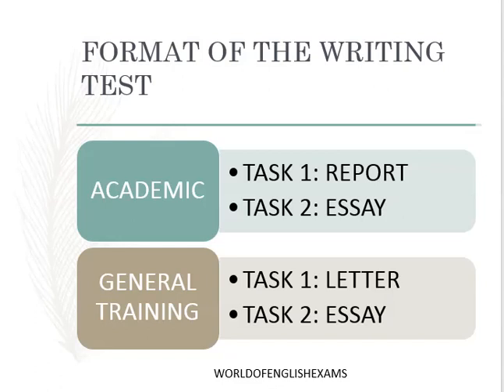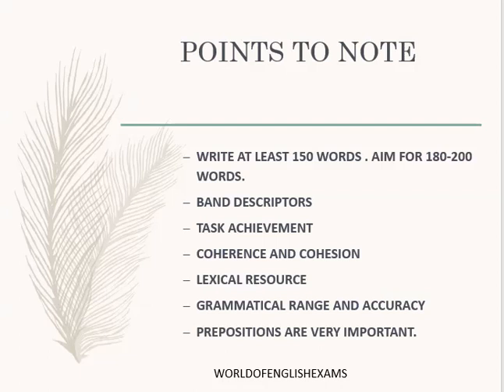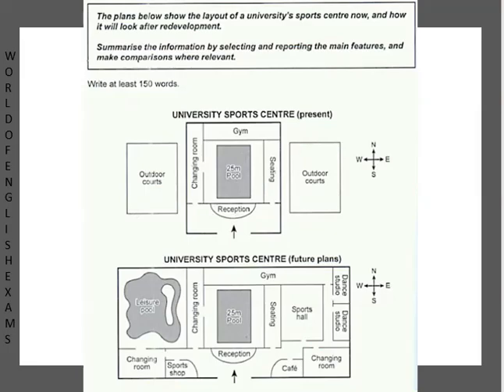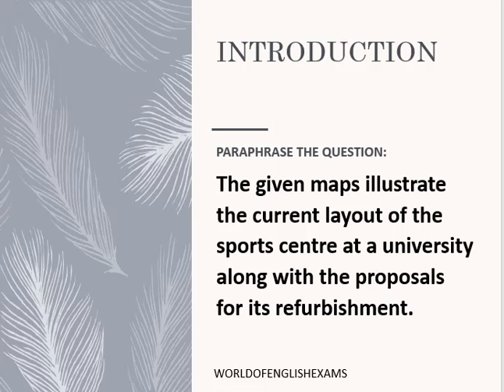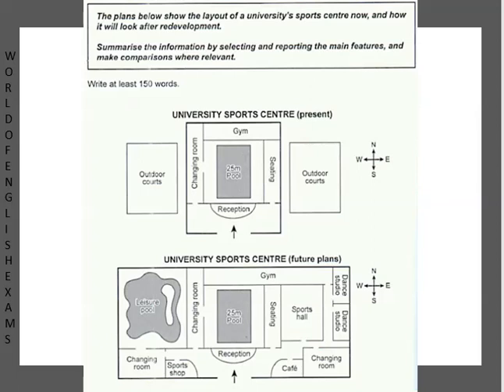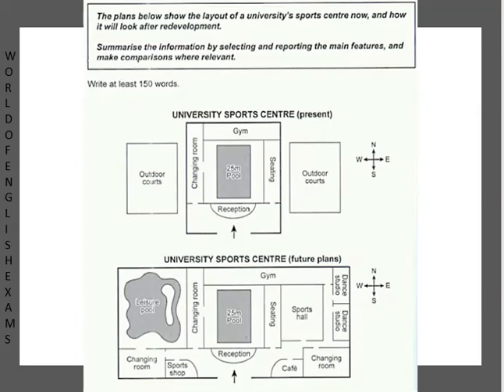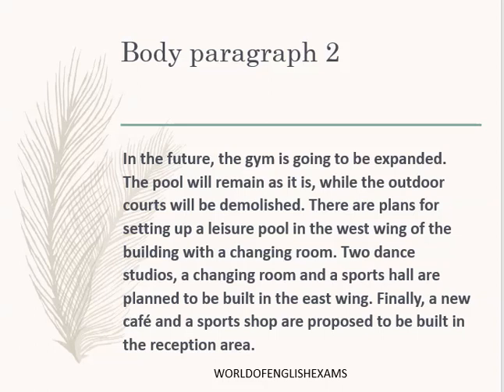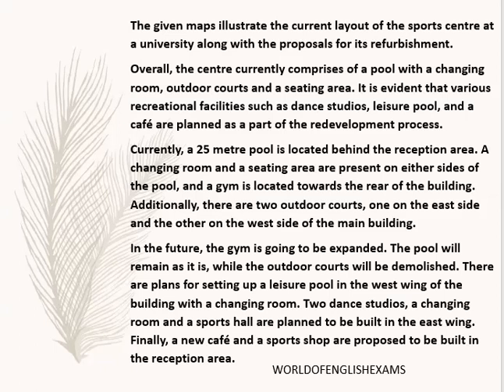IELTS Academic Writing Task 1 | How to Describe a Map in IELTS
This video will be useful for the candidates who are going to attempt the IELTS academic test. There are two tasks in the IELTS academic writing test. We shall learn how to analyse the various landmarks on a map and how to represent them in the form of a report.

1. Task 1, which is a report.
2. Task 2 - an essay.

You should spend around 20 minutes of time to complete writing the first task. 33 percent of the overall writing score is due to this task. Hence, it is very important to accurately highlight an explain the significant points that you see.

The evaluation of the Writing task 1 is based on several marking criteria, which are known as BAND DESCRIPTORS.

Band descriptors:

a. Task achievement
b. Coherence and Cohesion
c. Lexical resource
d. Grammatical Range and Accuracy.

While writing a report based on a map, analyse these factors.

1. Look for the tense ( present, past or future). This can be done by looking at the title of the map.
Based on this, there are two types of maps.

a. A map in the present along with the map in the future.
b. A map in the present along with a map in the past.

2. Write at least 150 words.
3. Use a wide range of Vocabulary to describe what you see.
4. Remember that various types of sentence structures have to be used while writing.
5. Prepositions play a vital role in describing the exact location of various landmarks that you can see on a map.
6. Summarize the information properly and make comparisons where relevant.
7. Finally, follow an appropriate structure while writing.
Introduction
Overview
Body paragraph 1
Body paragraph 2

Do not give your opinion or any conclusion.